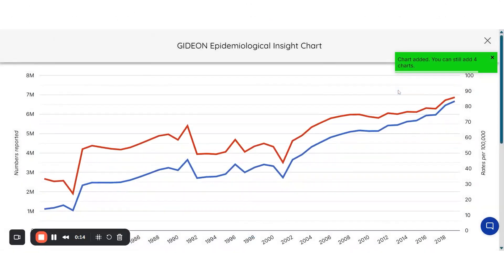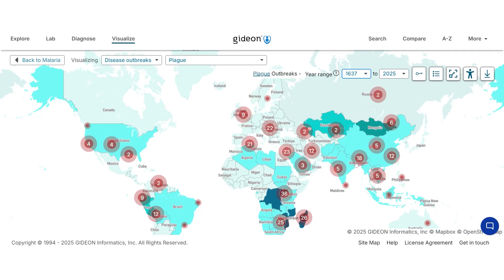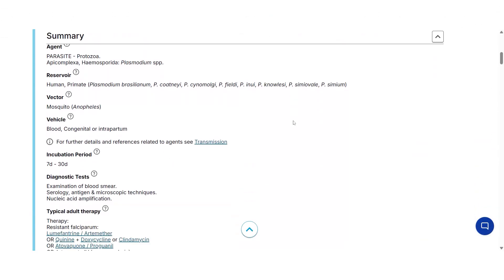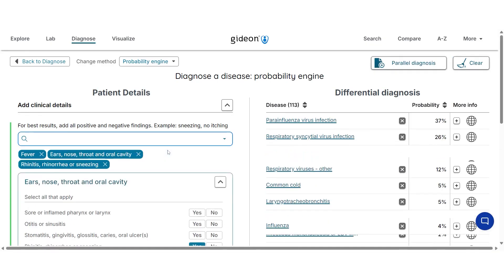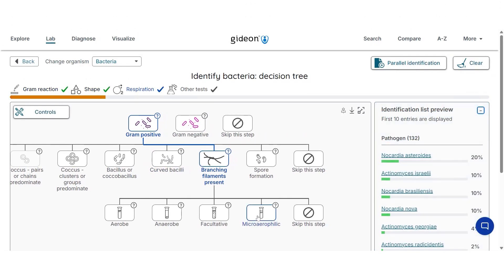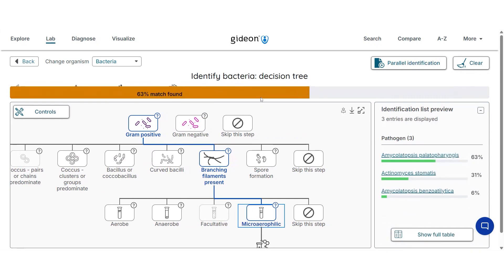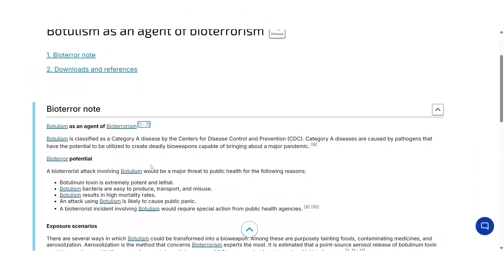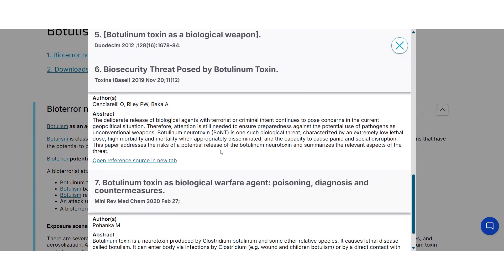Why Researchers Trust GIDEON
GIDEON is the trusted companion for global researchers in infectious disease. Whether you’re an epidemiologist tracking outbreaks, a microbiologist identifying pathogens, or a medical librarian supporting a research institution — GIDEON was built with your challenges in mind.

With curated data from 20,000+ sources, century-spanning outbreak maps, and interactive tools like diagnosis engines and decision trees, GIDEON helps professionals stay ahead of emerging threats and accelerate research timelines.

See why GIDEON is used by leading academic institutions, public health organizations, and hospitals worldwide to make data-driven decisions — faster, smarter, and with confidence.